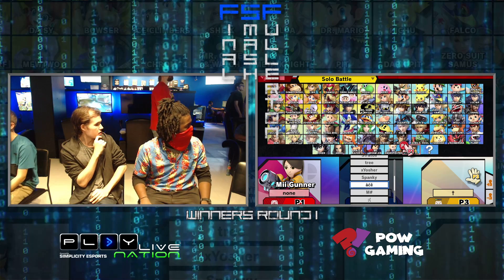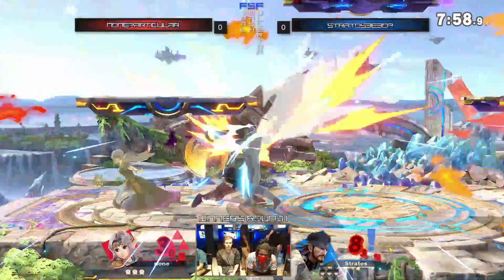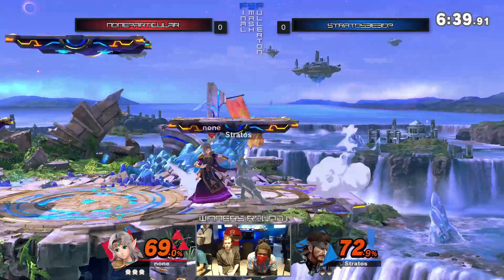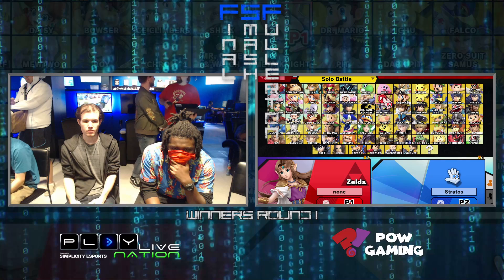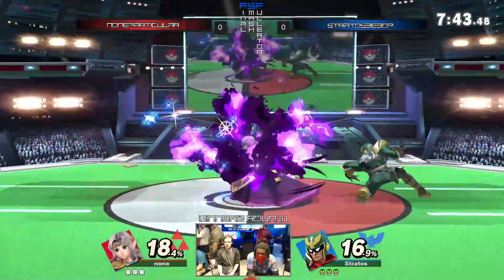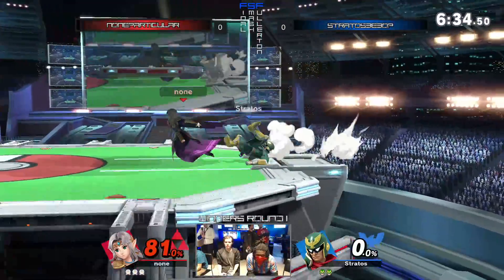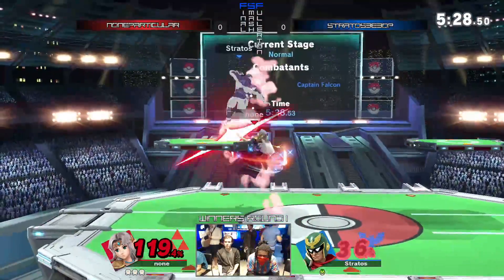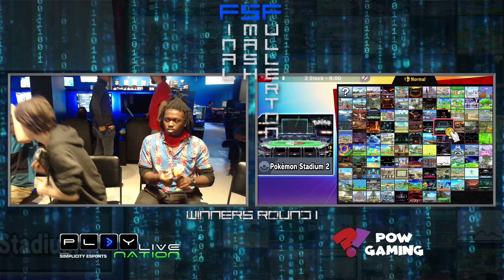Final Smash Fullerton 2 - NoneParticular (Zelda) vs. StratosBebop (Snake, Captain Falcon) W. Round 1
Welcome to Final Smash Fullerton!
POW?! Gaming is proud to bring you Fullerton’s long-standing tradition of  competitive fighting! With our sanctioned Smash Ultimate tournament straight from Play-Live Nation direct to YOU!